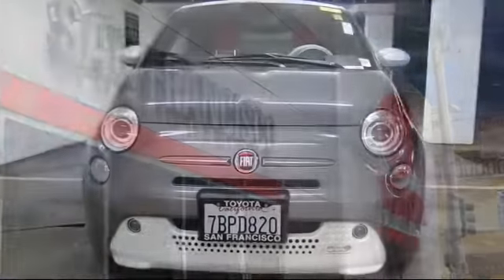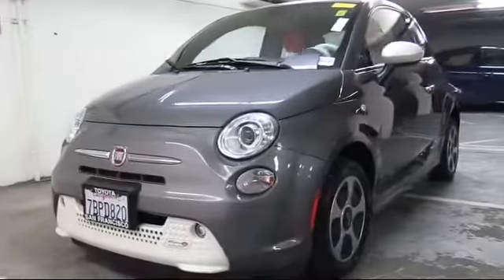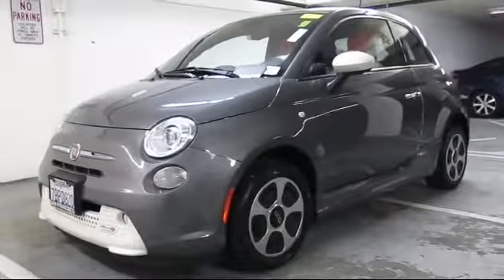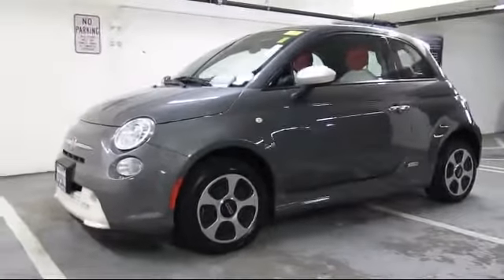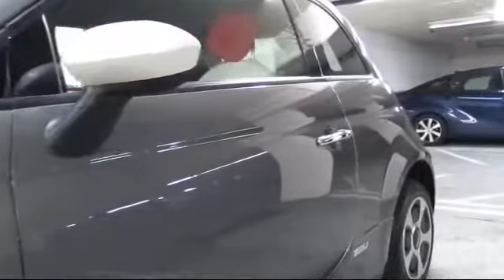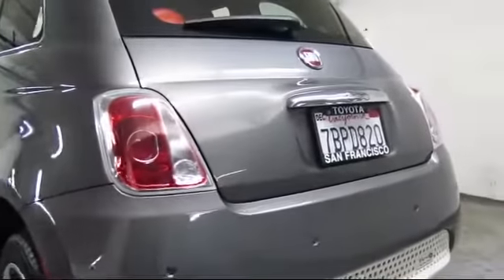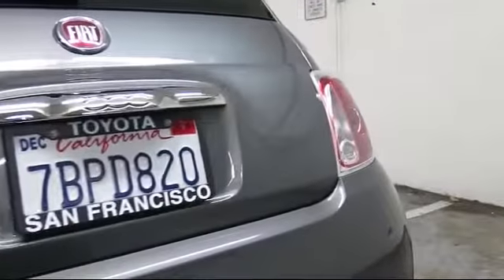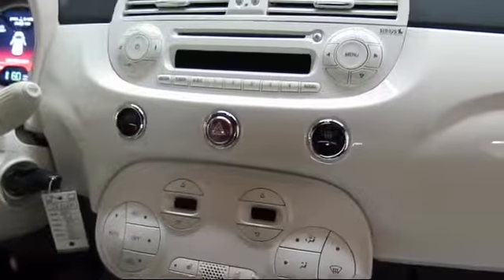2013 Fiat 500e Hatchback Battery Electric San Francisco Daly City San Mateo San Rafael San Bruno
2013 Fiat 500e Hatchback Battery Electric Stock Number: 26366M Vin:3C3CFFGE5DT751706.

3800 Geary Blvd.